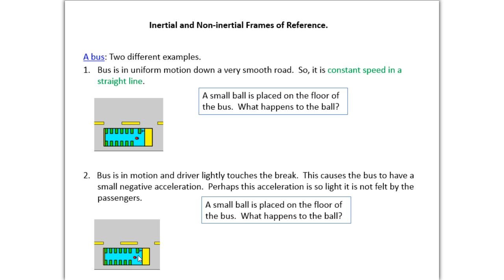Newton's First Law of Motion